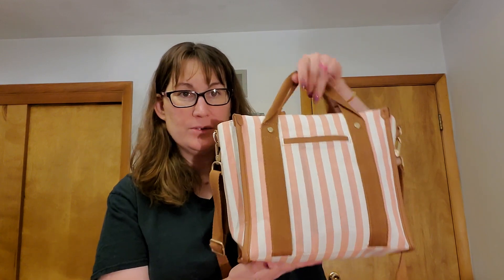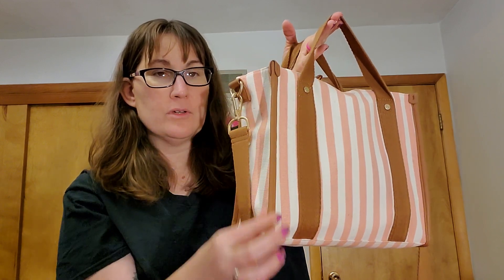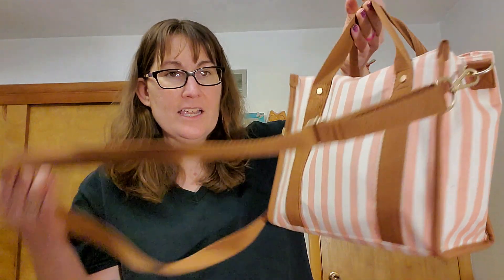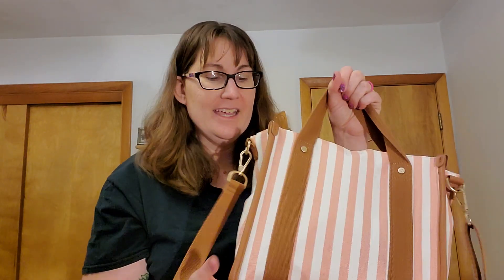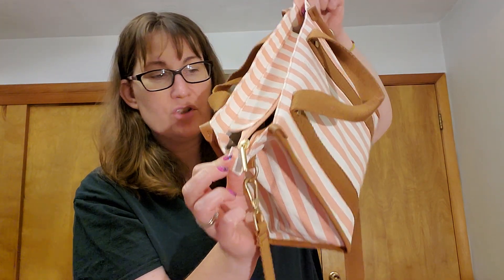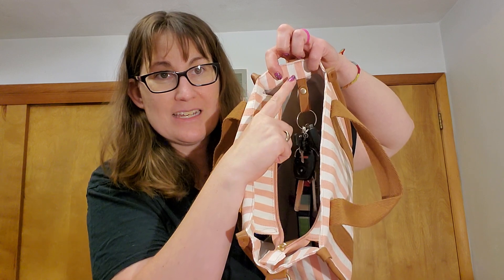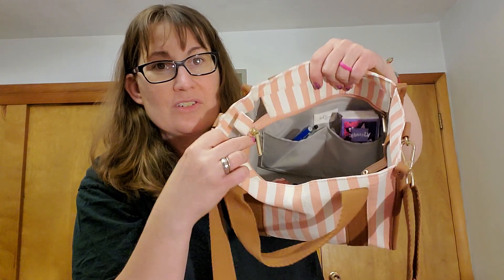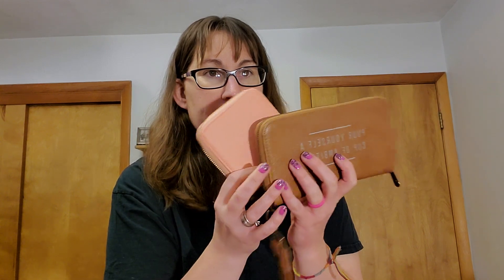Canvas Small Square Tote!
Mini All About the Benjamins